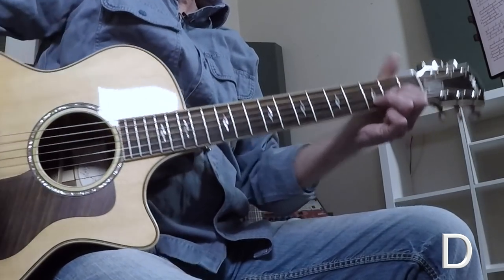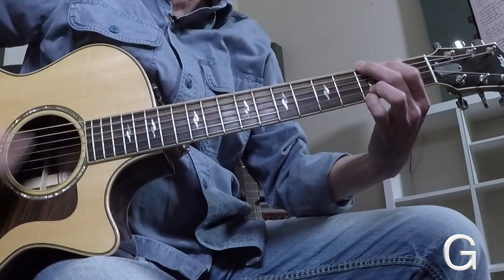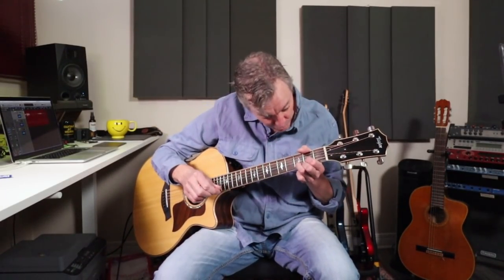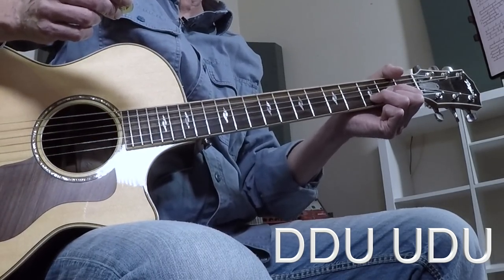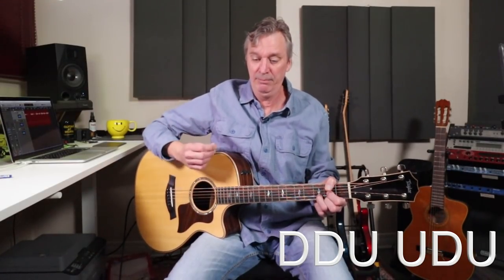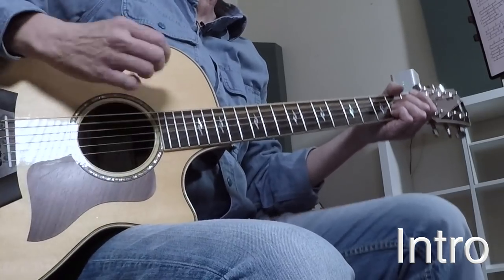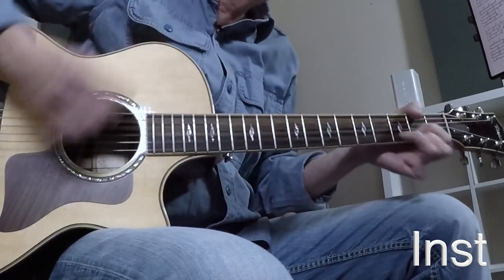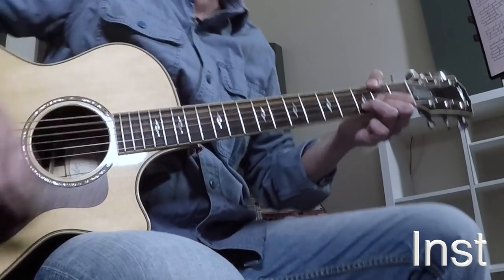How to play 'Dead Flowers' by The Rolling Stones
Here is a really fun song to play - join me as we run through the chords and strumming patterns - super easy!  Only 3 chords and a very basic strumming pattern.  We do a full speed playalong - I shout out the chords as we jam it out with the drum machine.  Fun!